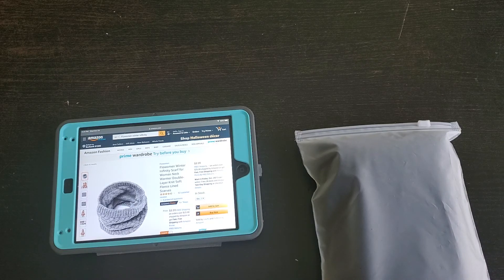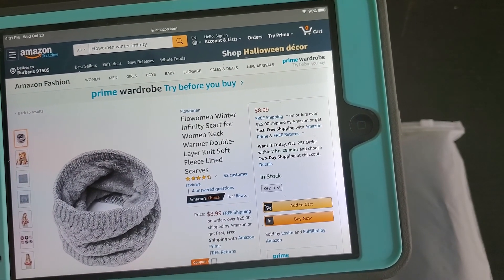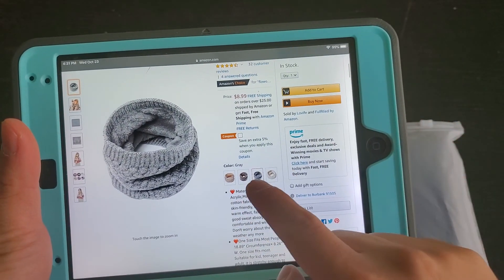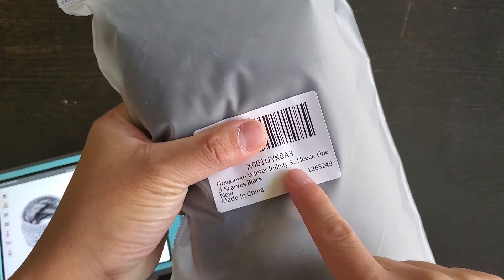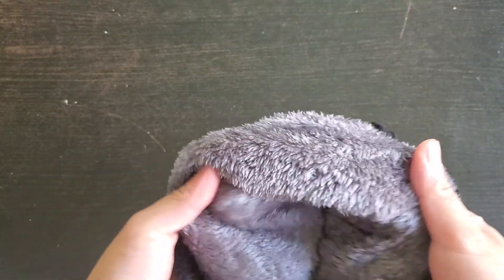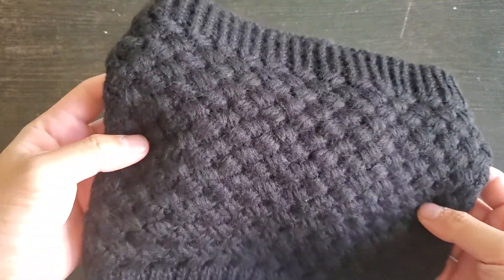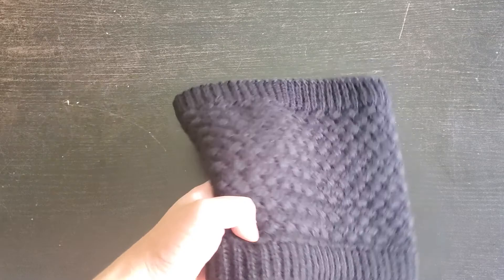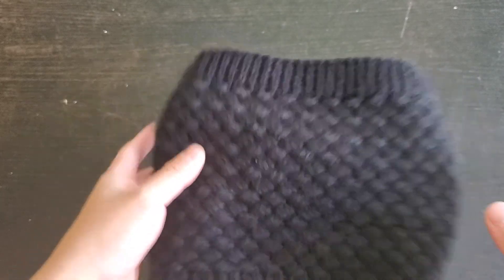Flowomen Winter Infinity Scarf for Women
Winter Infinity Scarf for Women Neck Warmer Double-Layer Knit Soft Fleece Lined Scarves

$7.99 USD